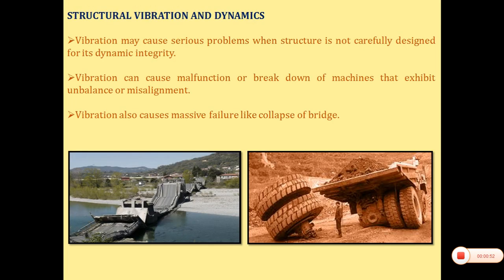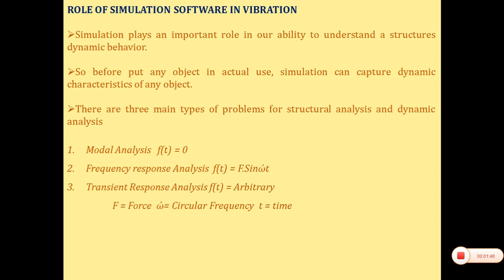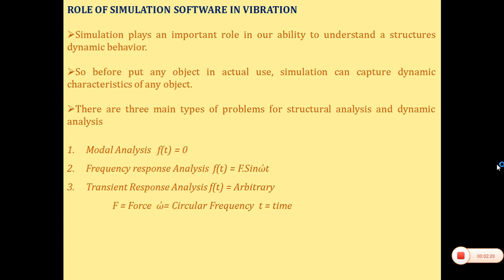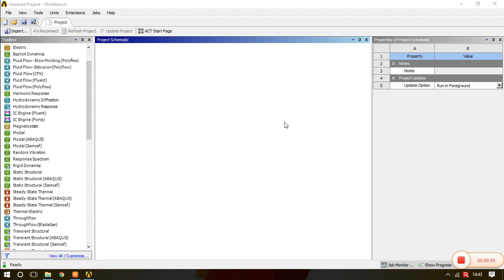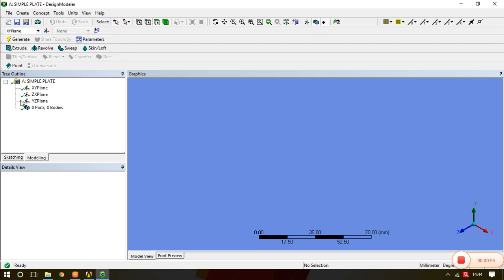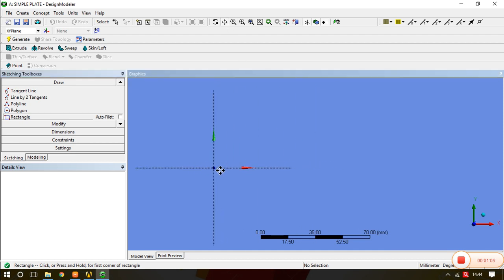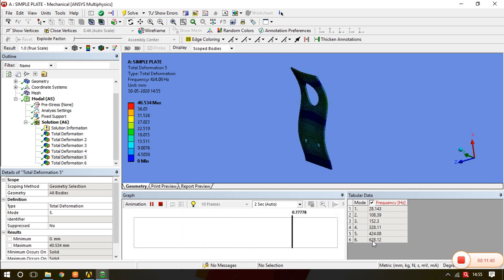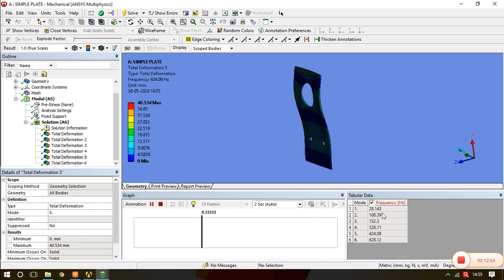ANSYS|MODAL ANALYSIS PART 1|MODE SHAPE|NATURAL FREQUENCY|VIBRATION| TUTORIAL 31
This Playlist Focuses on ANSYS WORKBENCH